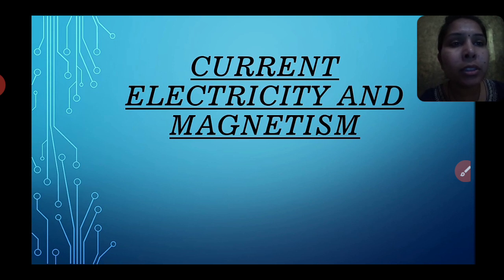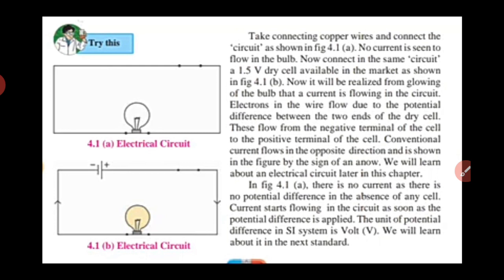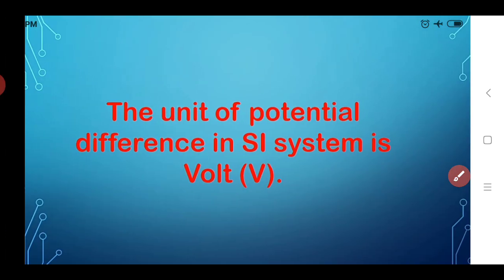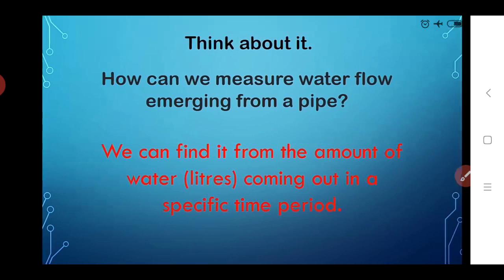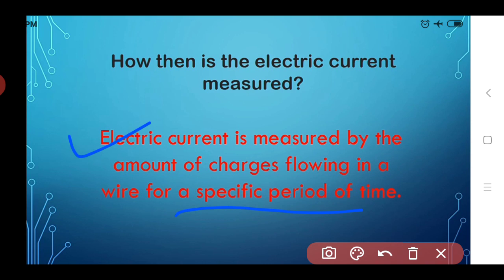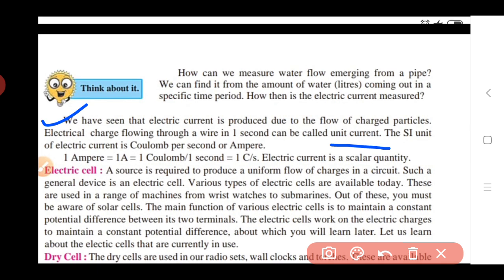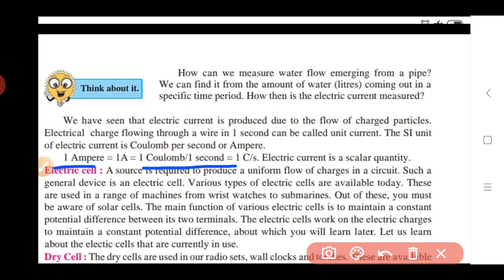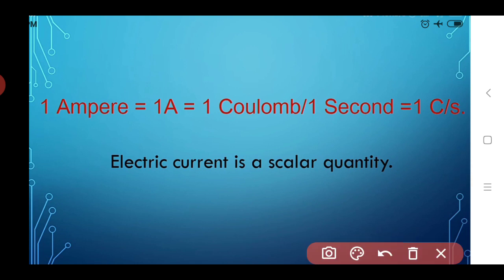8th Sci L4 part 2 12 09